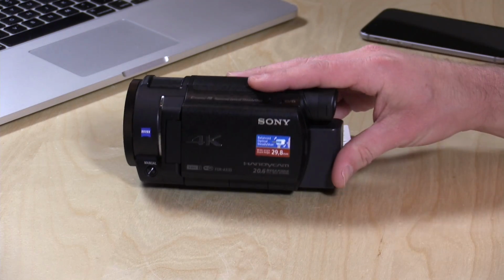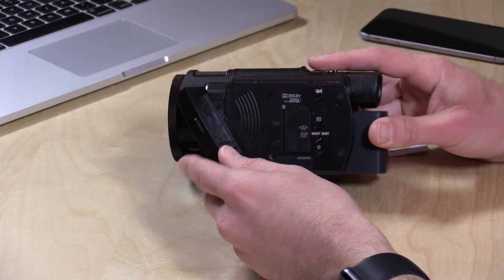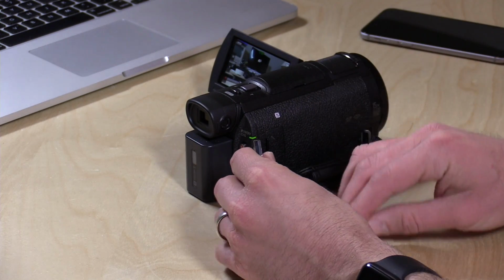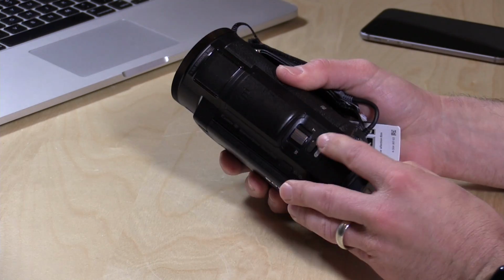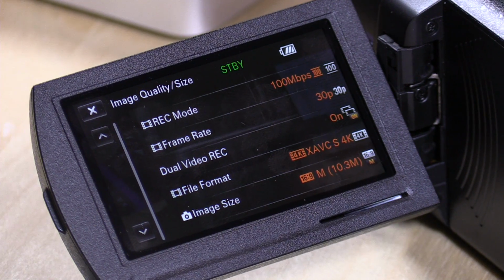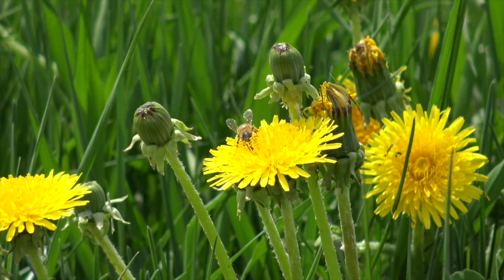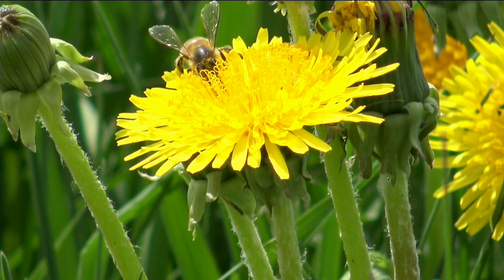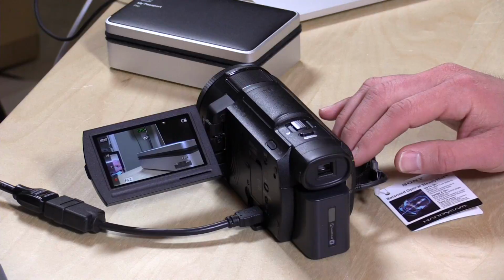Sony 4K HD FDR-AX33 Handycam Camcorder Review - FDRAX33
VIDEO INDEX:

00:02 - Hardware and camera overview
06:21 - UltraHD / 4K explainer
06:37 - Video and bit rate settings overview
08:57 - Slow motion sample footage
09:05 - 4k sample footage daylight and low light
10:40 - Editing 4k Footage in Final Cut Pro
11:19 - Microphone sensitivty
11:51-  Conclusion and final thoughts

Image quality is excellent even in low light, the stabilizer works remarkably well even when zoomed in all the way, and it is completely compatible with older 1080p and earlier televisions (although non-HMDI sets will need an optional cable).

There are three basic shooting modes, including Sony's 4k format, Sony's higher bit rate HD 1080 format, and standard 1080p AVCHD for better compatibility. My suggestion is that if you're buying a 4k camera, shoot in the 100 megabit per second 4k mode to "future proof" recordings for the 4k television you might own in the future vs. shooting in HD.

My only complaint with the camera over all is its microphone sensitivity. The mic will pick up a hand handling the camera (not unique to this camera) as well as picking up the optical stabilizer's noise. The latter will only be apparent in quiet scenes, but it will make capturing dialog in a quiet room challenging without an external microphone. The camera does support external audio sources through its mic port.

Another thing to keep in mind is that this camera records video at 4 times the standard HD resolution. A 4k television will be needed to enjoy the footage at the maximum resolution but is not required.

But editing 4k footage will require a computer that's more up-to-date. The footage can be a challenge for older computers or more current ones with weak processors. My 2012 Macbook Pro Retina with a 2.6 ghz i7 that easily works with 1080 footage gets bogged down working with 4k footage. It's no unusable but very noticeably slower to process the video. I would recommend more modern i5 or i7 machines with good discrete GPUs for the best results. It will be editable with less, sure, but a lot slower to work with.

All that said this is an excellent camera for the price. I am very pleased with its performance.